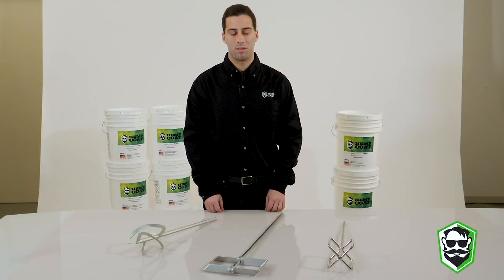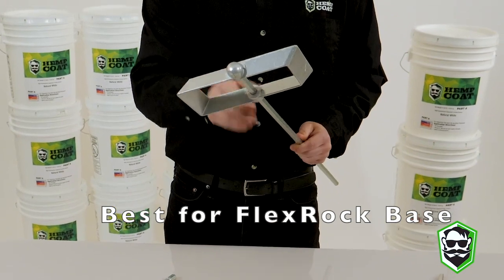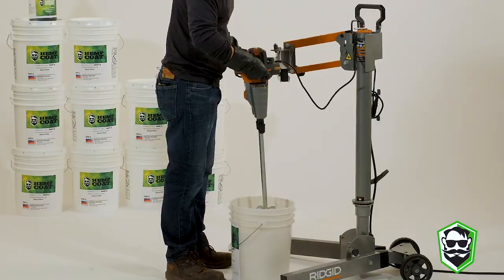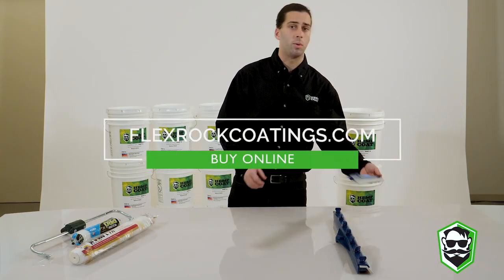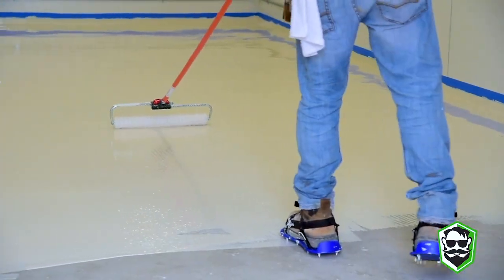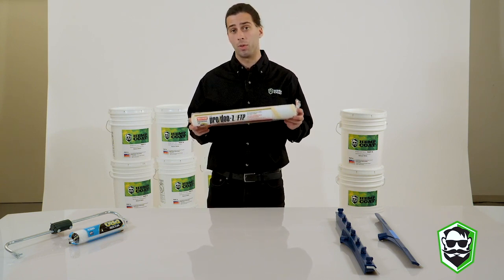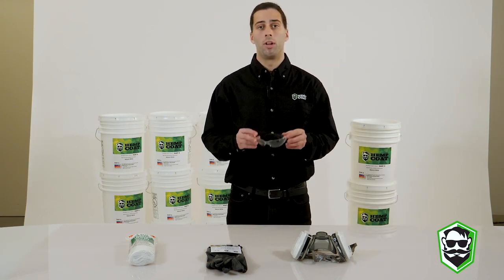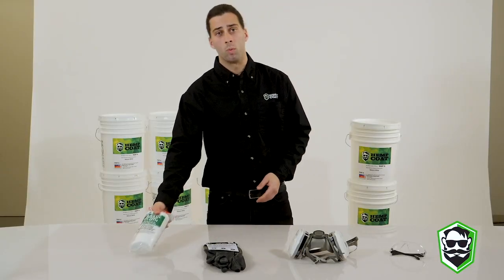FlexRock Coatings are easy to install- but you need the right tools and safety gear.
FlexRock is a proven high-performance coating that can save money on energy costs and reduce your carbon footprint.
But before you install it, make sure you have the right tools!
We offer several types of equipment for installing FlexRock Coatings including, rollers and squeegees.